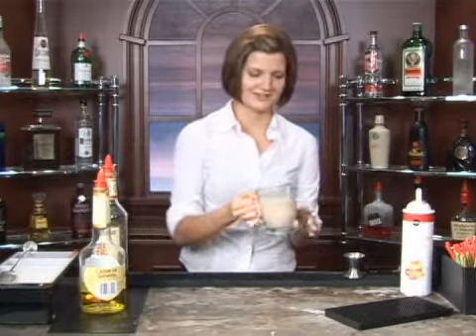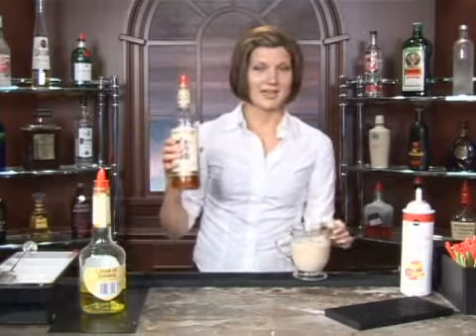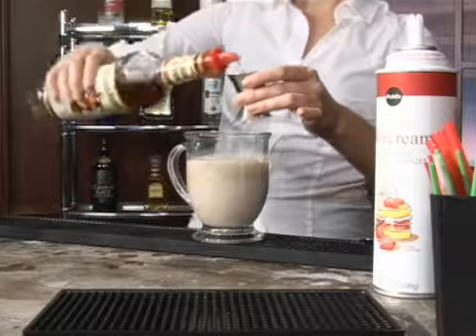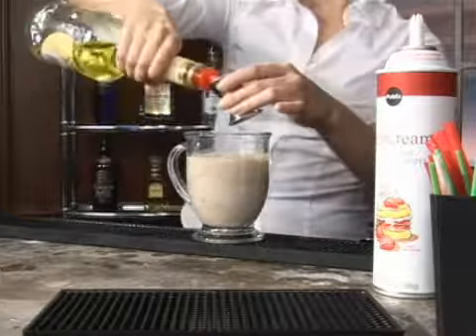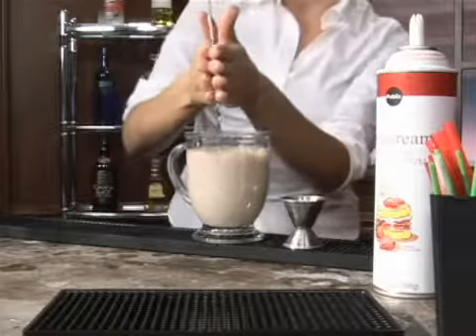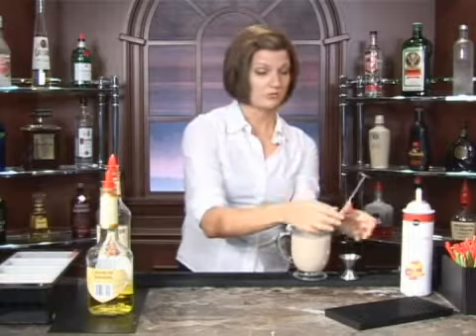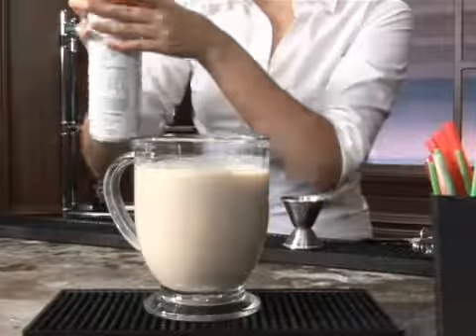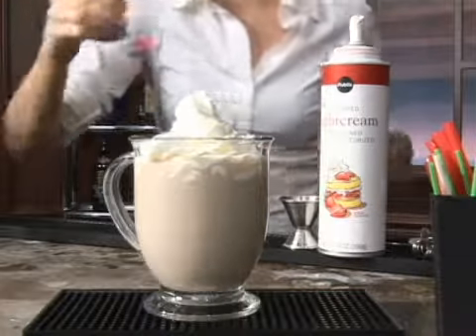How to Make the Bananas Barbados Mixed Drink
How to Make the Bananas Barbados Mixed Drink. Part of the series: Rum Mixed Drinks: Part 1. The Bananas Barbados is a mixed drink with rum that's easy to make at home.  Our professional bartender shows you how in this free video on mixing drinks.